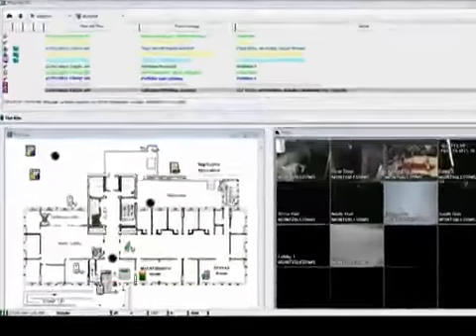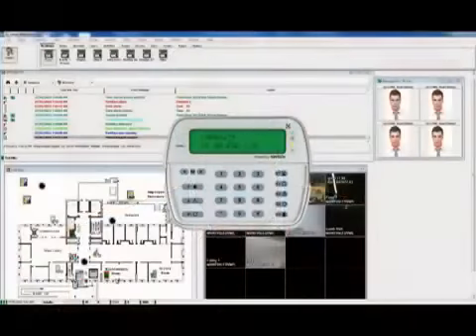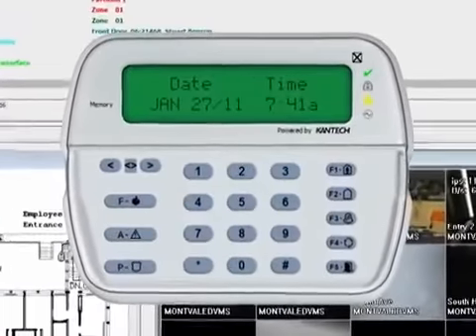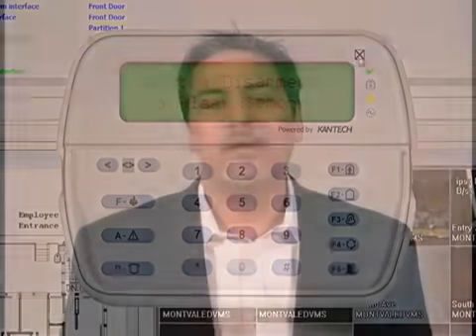Inalarm - EntraPass Intrusion Integration Features & Benefits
Inalarm S.A Sucursal Guatemala

8 ave. 15-95 Zona 13 Colonia Aurora I, Guatemala.

Lunes a Viernes: 8:30 a.m. - 6:00 p.m.